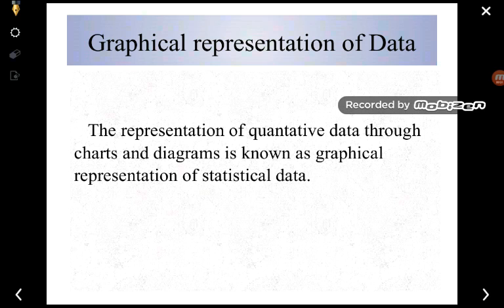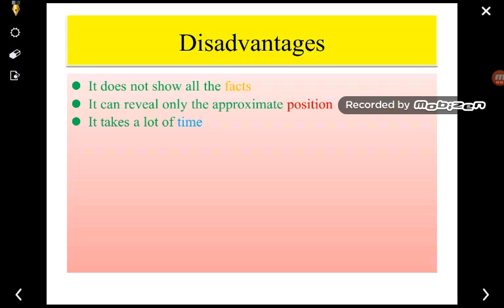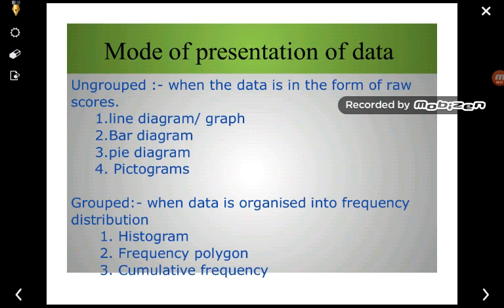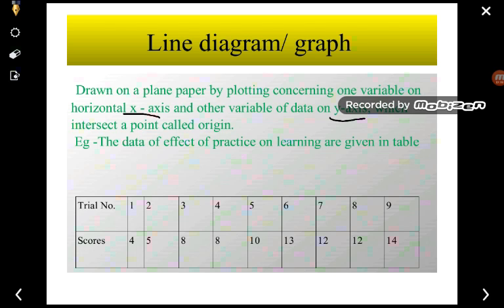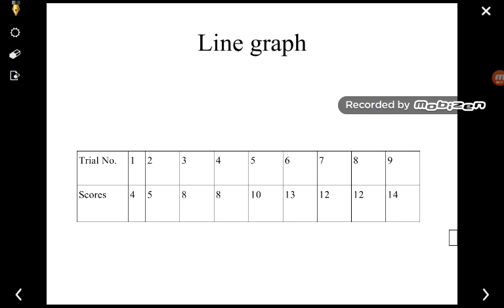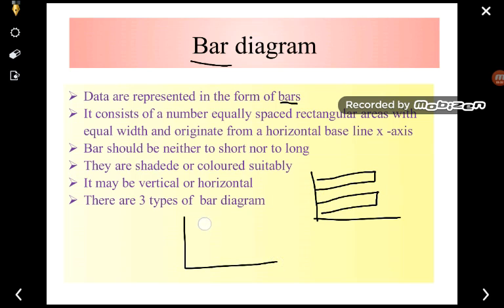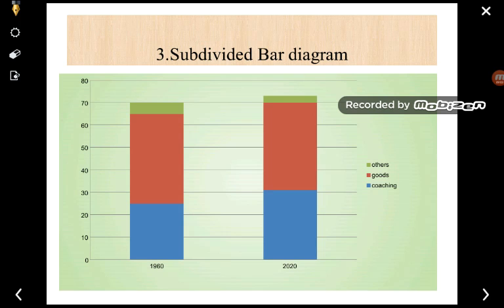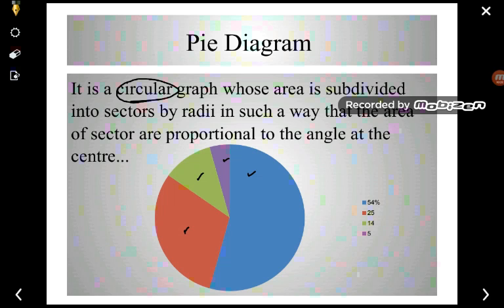Msc Evs Graphical data